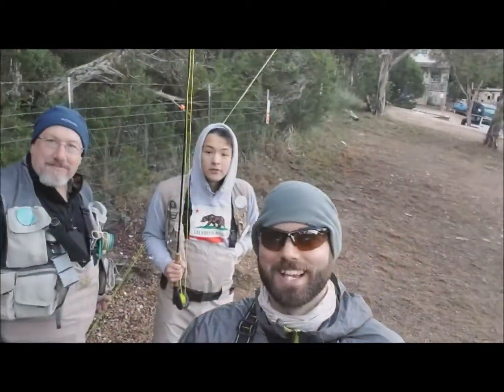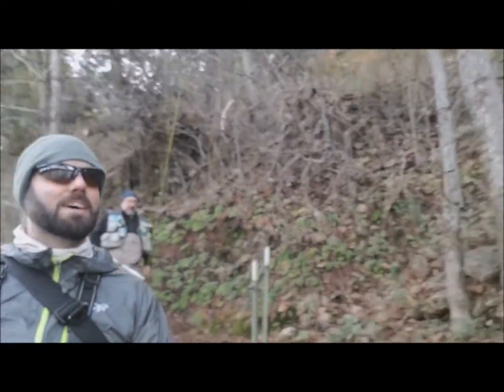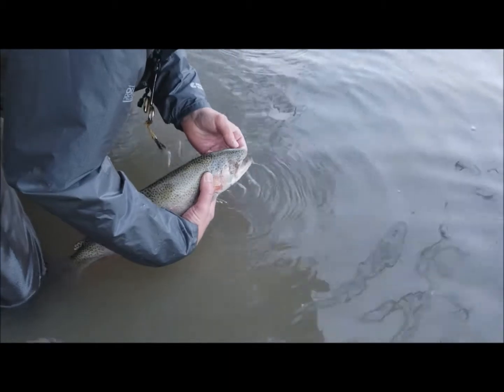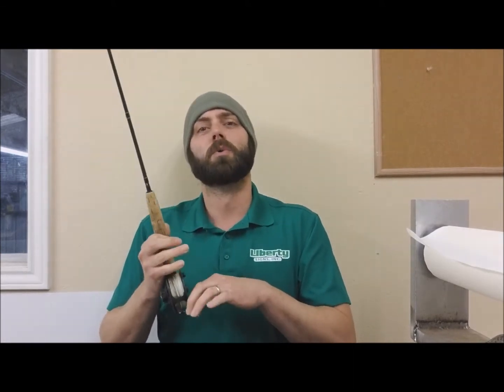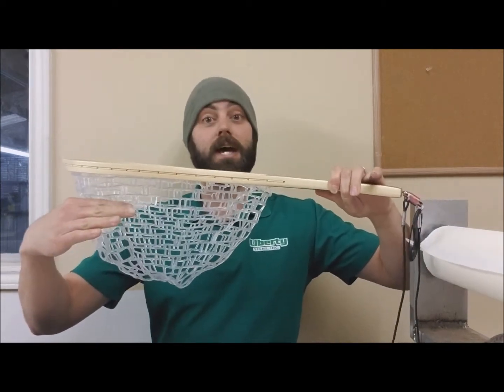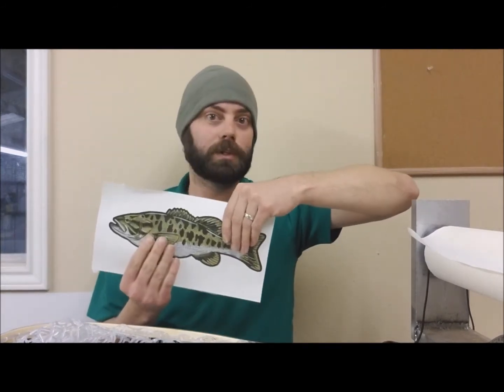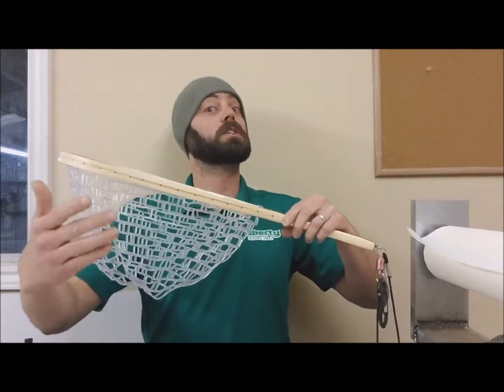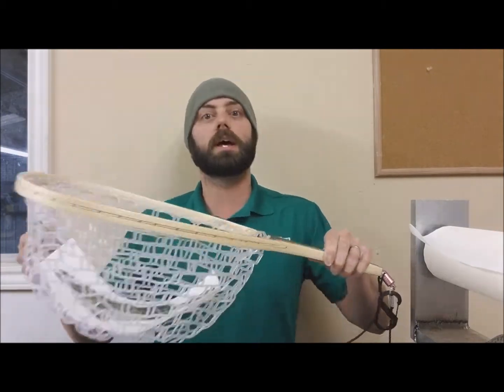Fly Fishing Rainbow Trout (Guadalupe River) Trip1 / Proper Catch and Release ??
My First You Tube Video!  Trip to the Guadalupe River near New Braunfels, TX to Fly Fish for Rainbow Trout!! Paired with some helpful Do's and Don'ts of Catching and Releasing Trout Properly.